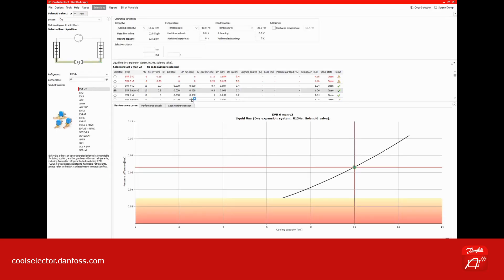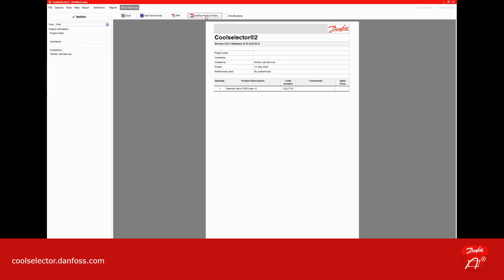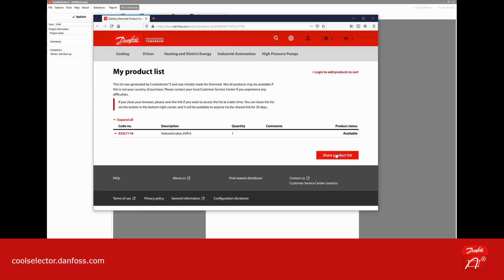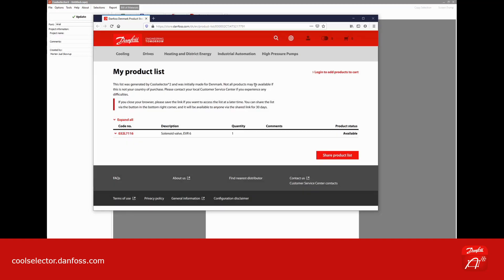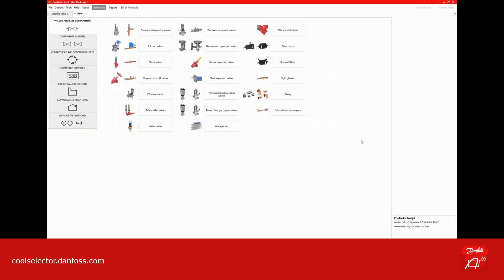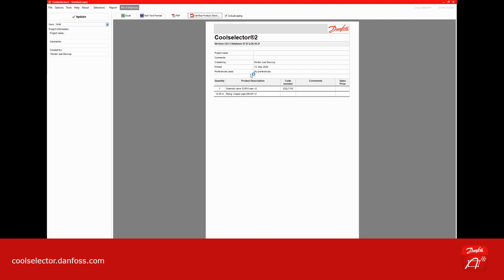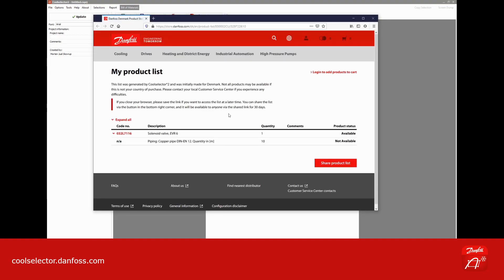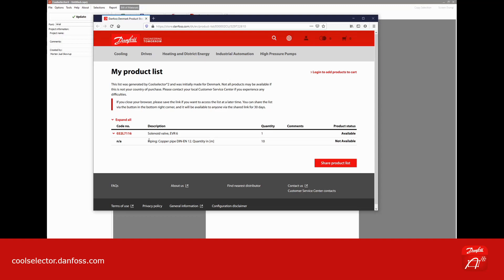Coolselector®2: Danfoss Product Store Integration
Coolselector®2 now integrates directly with the Danfoss Product Store⁠—with the simple click of a button. Watch this video to see how it works.

Use Coolselector®2 to find the Danfoss products that fit the specific operating conditions of your project, create your bill of materials, and send it directly to the Danfoss Product Store.

The Danfoss Product Store will receive the bill of materials as a list, which can either be converted into a cart upon login (requires a Danfoss account) or shared with anyone you chose via email. The link remains active for 30 days after creation⁠—but can always be recreated by resending your BOM from Coolselector®2 to the Danfoss Product Store.